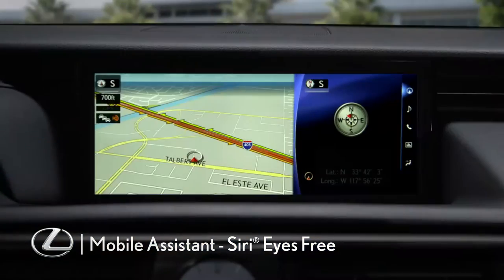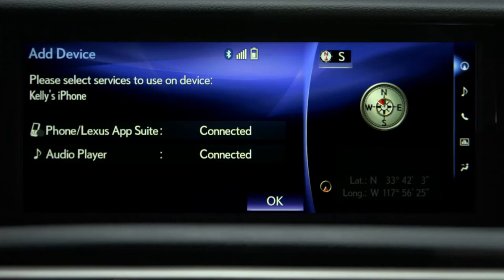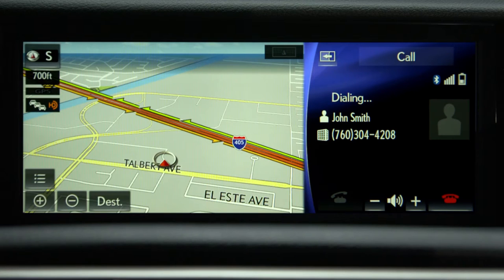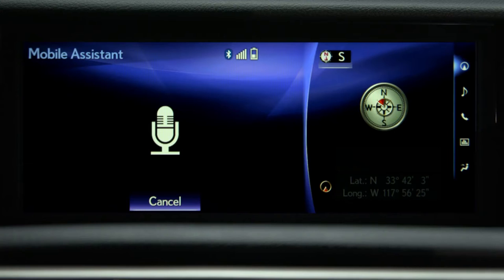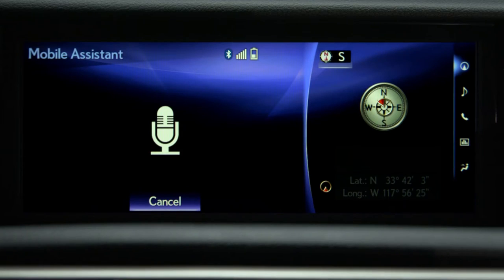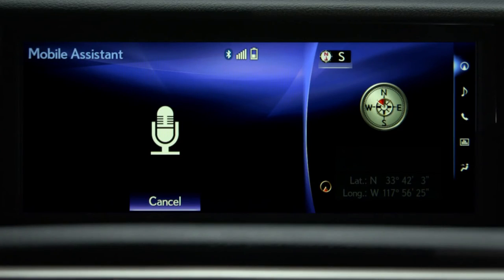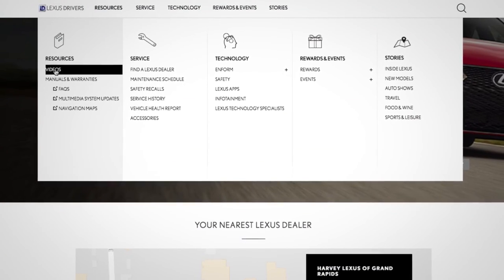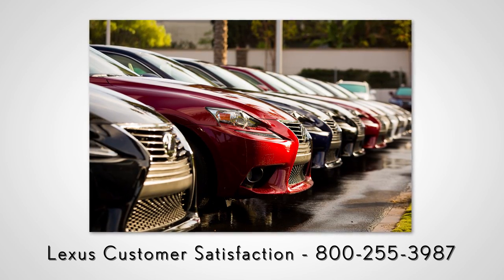Mobile Assistant Siri Eyes Free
See how to operate the Lexus Mobile Assistant with your iPhone's Siri. Talk to Siri like your phone and send messages, setup calls, organize calendar, and other features.